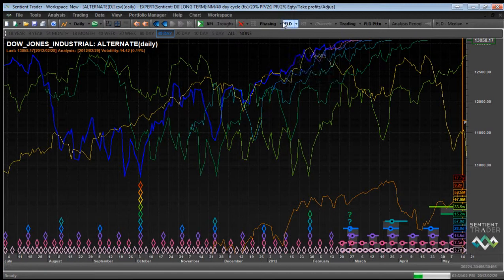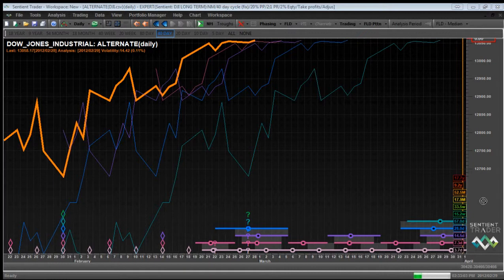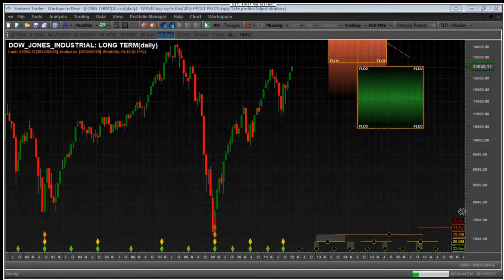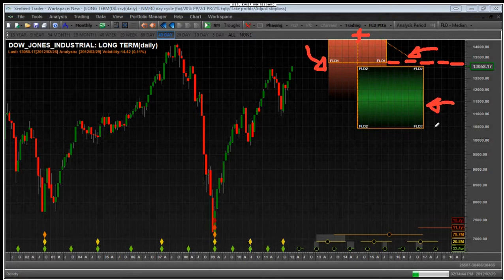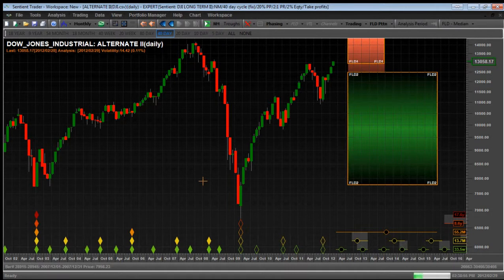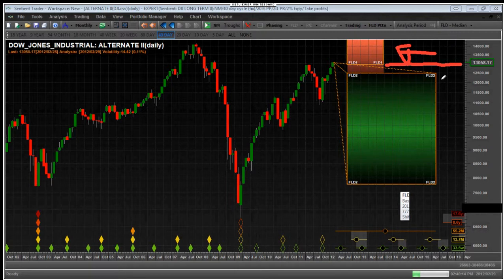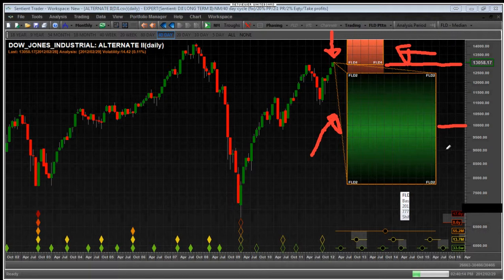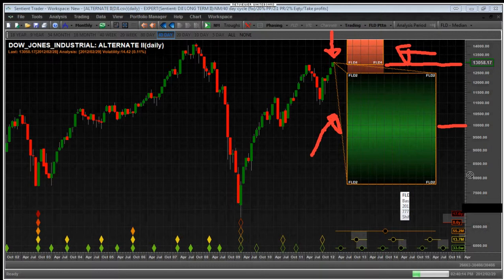Trader Chat 29 February 2012 Part 3